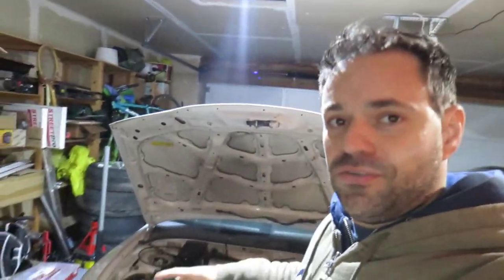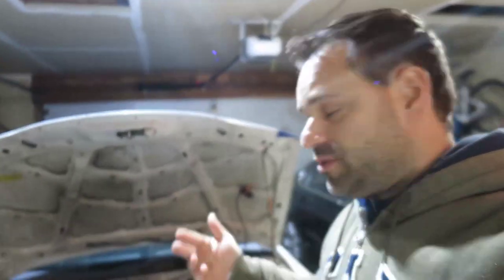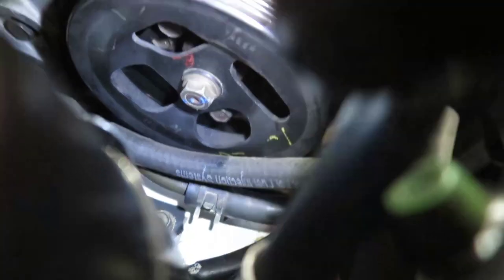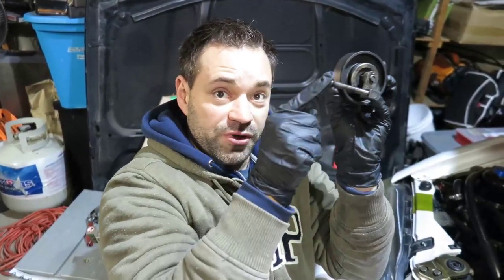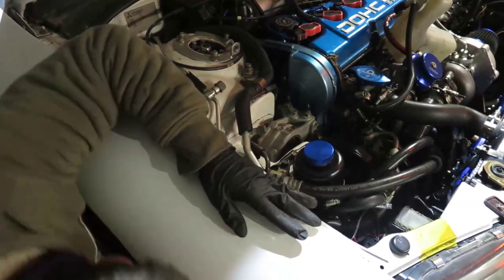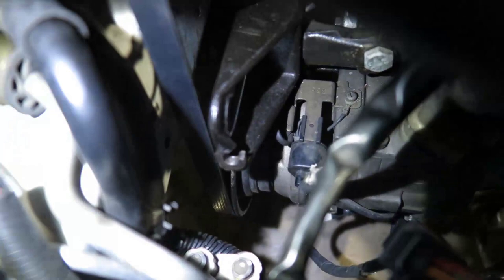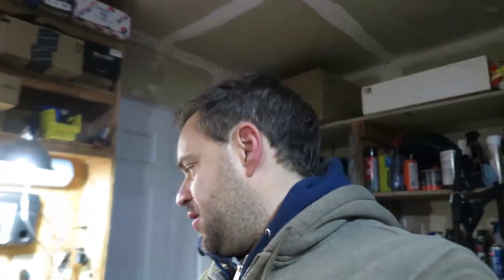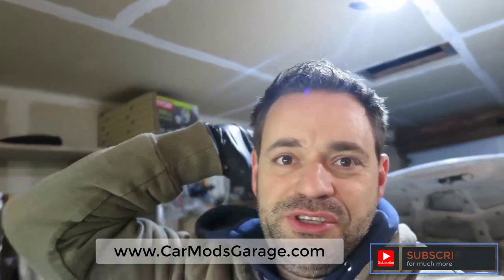Delete Serpentine Belt Tensioner - Eclipse 2G Project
I've heard before that when you boost your eclipse you need to delete the tensioner because the belt skips all the time while in boost. Well I've learned myself. IT IS TRUE. Below is the post that I follow to get this done. Mostly to get the correct belt.

This is what I used:
- Serpentine Belt Eclipse Tensioner Delete
- Ratcheting Wrench Set, SAE/Metric
- Socket Set SAE & Metric Thinner Wall
- 1/2 Breaker Bar 24" long